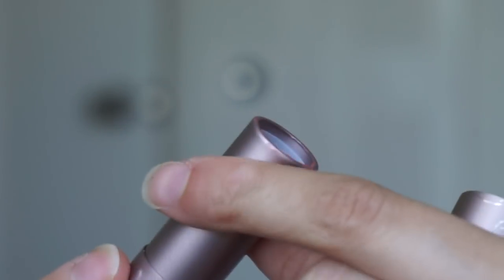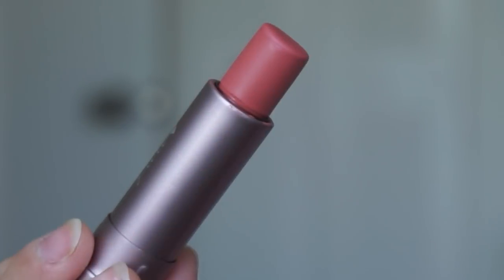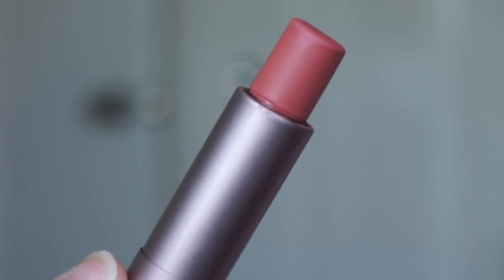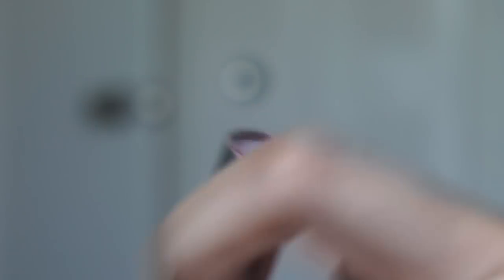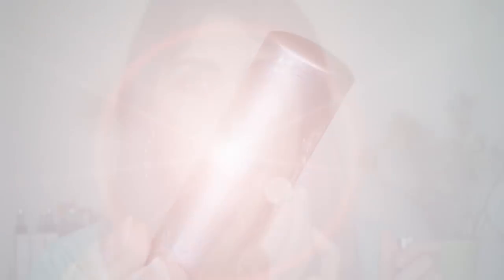NEW! 100% PURE SEMI-MATTE LIPSTICK SHADES | Integrity Botanicals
FINALLLLY I am sharing with you some new shades of an old favorite, the 100% Pure Semi-Matte Lipsticks! Now I don't know about semi-matte but these new shades have me head over heels! What do you think?

INGREDIENTS: Theobroma Cacao (Organic Cocoa) Seed Butter, Butyrospermum Parkii (Shea Butter), Extracts of Prunus Cerasus (Cherry) Fruit, Prunus Domestica (Plum) Fruit, Vitis Vinifera (Cabernet Grape) Fruit, Rubus Idaeus (Raspberry) Fruit, Vaccinium Angustifolium (Blueberry) Fruit, Rubus Fruticosus (Blackberry) Fruit, Prunus Persica (Peach) Fruit, Prunus Armeniaca (Apricot) Fruit, Solanum Lycopersicum (Tomato) Fruit/Leaf/Stem, Punica Granatum (Pomegranate), Cacao (Chocolate), Rosa Centifolia (Rose Petals) Flower, Lavandula Angustifolia (Lavender) Flower/Leaf/Stem, Oryza Sativa (Rice Starch), Tocopherol (Vitamin E), Euphorbia Cerifera (Candelilla) Wax, Silica, Rosmarinus Officinalis (Rosemary) Leaf Extract.